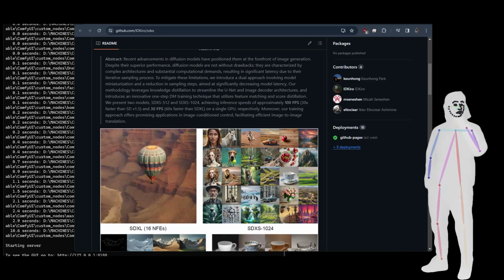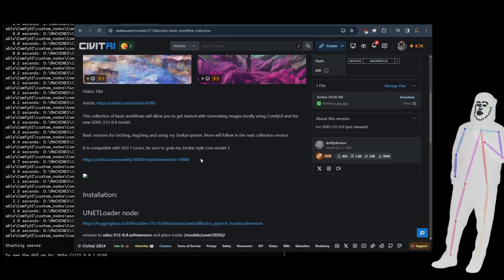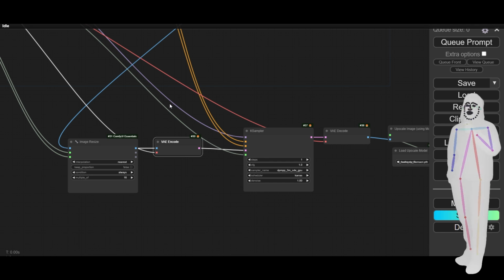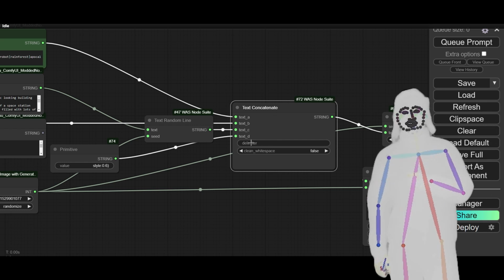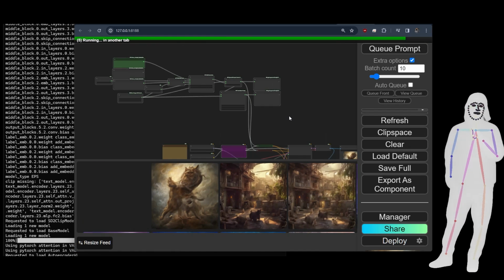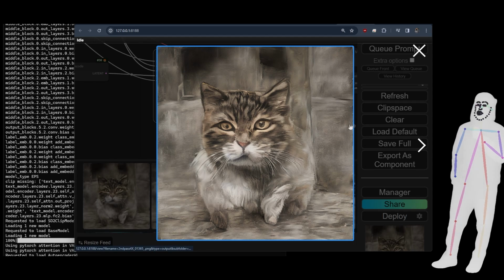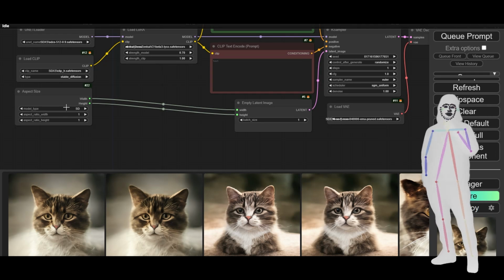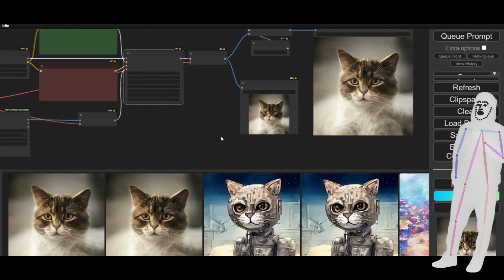SDXS - New Image Generation model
new 512x txt2img model available for use in ComfyUI. This model is built for speed, claiming 30fps on local GPU.